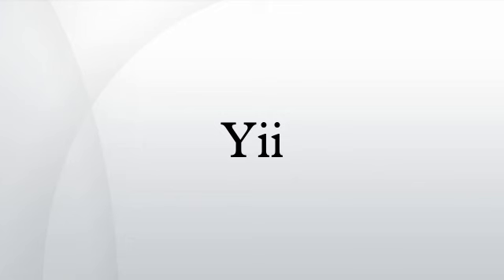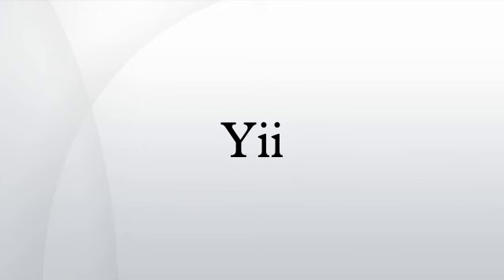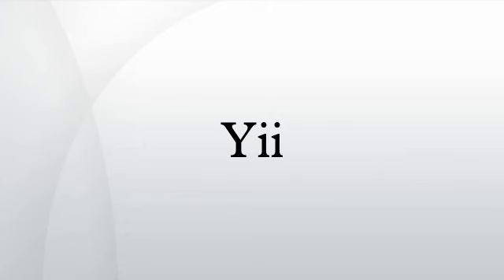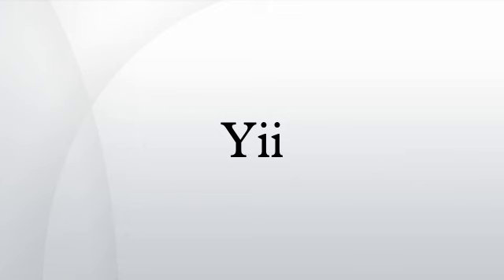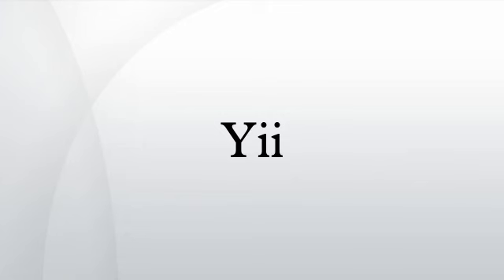Yii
Yii is an open source, object-oriented, component-based MVC PHP web application framework. Yii is pronounced as "Yee" or [ji:] and in Chinese it means "simple and evolutionary" and it can be acronym for "Yes It Is!".